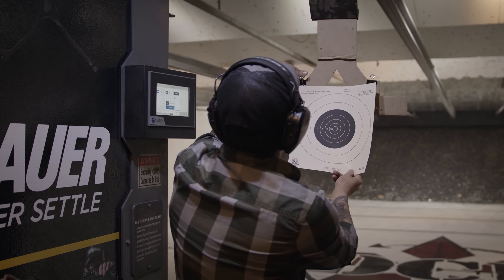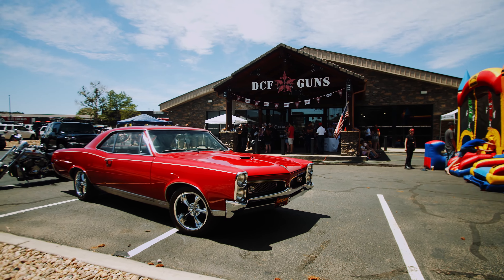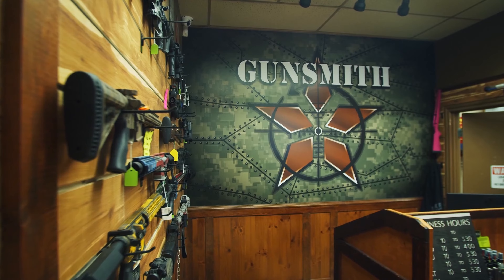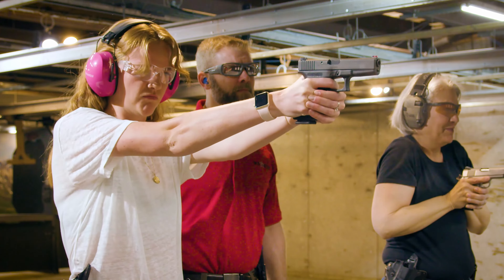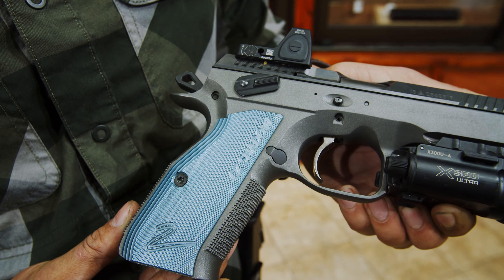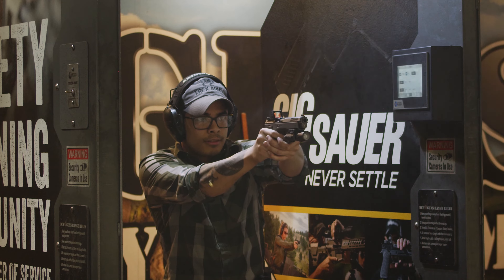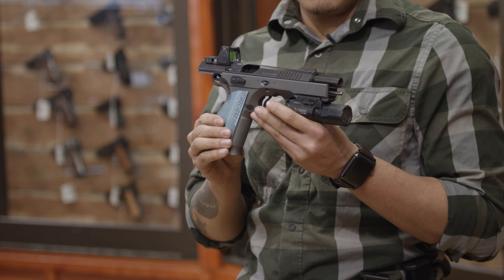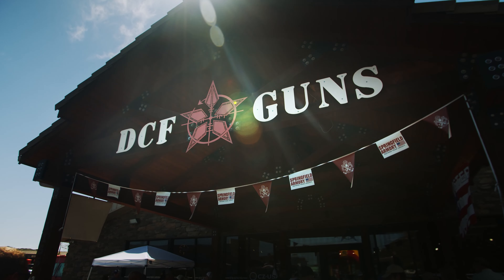For The Love of Guns: Hunter and his custom black & blue @czusafirearms Shadow II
Check out Hunter's custom @czusafirearms Shadow II. His Shadow slide was cut to except a @TrijiconInc RMR. The slide and frame were lightened to make this steel gun meet IDPA weight rules.

In USPSA Production Division, CZ pistols are now used by twice as many top-level competitors than any other maker. Given that popularity, it was high time to up the ante.